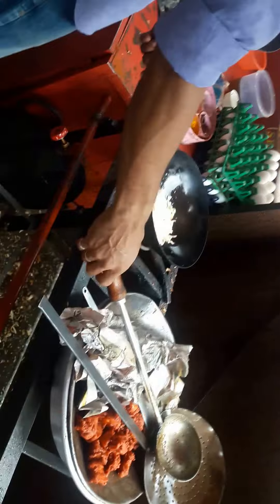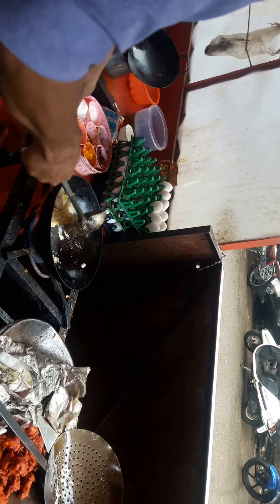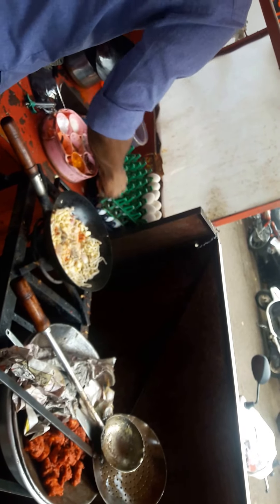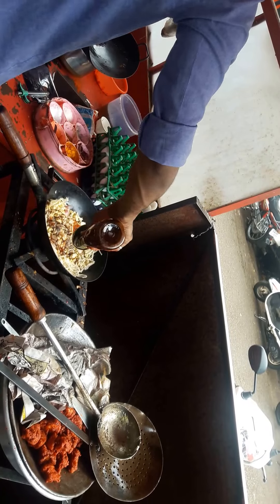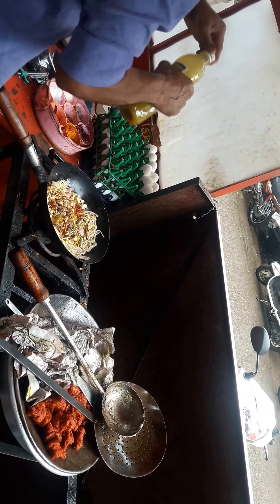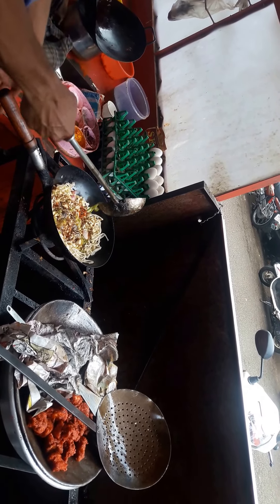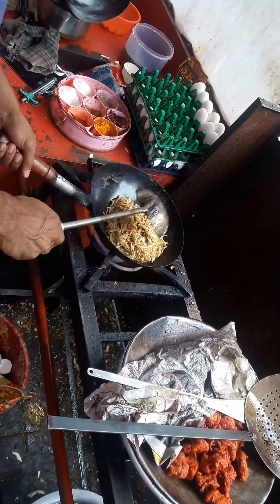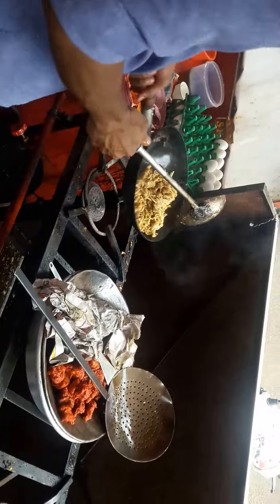How to cook Egg Noodles !!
Yemmyyyy.

How to cook Egg Noodles with me.A road side food, how does it Taste?